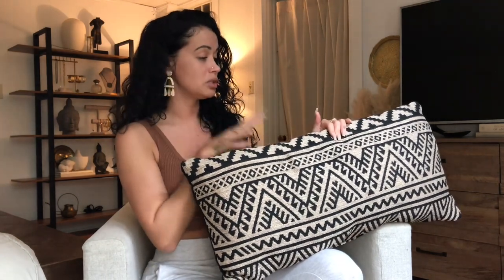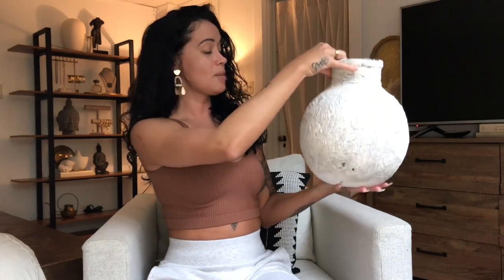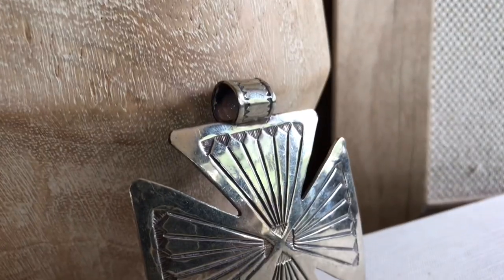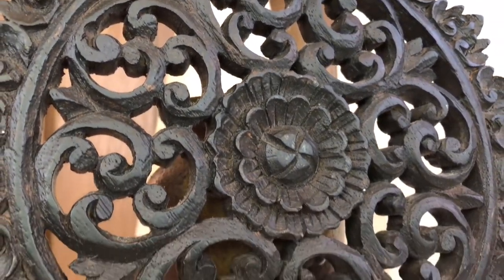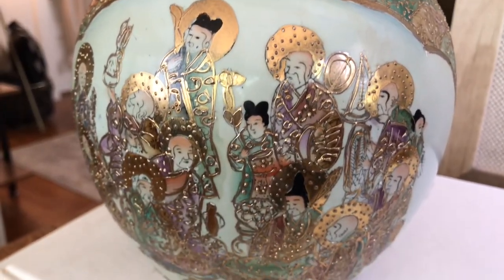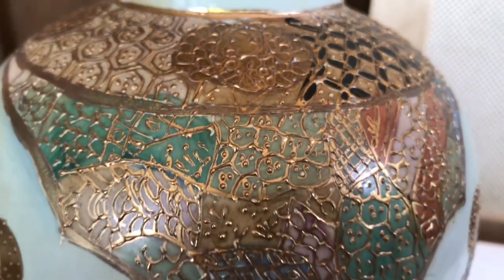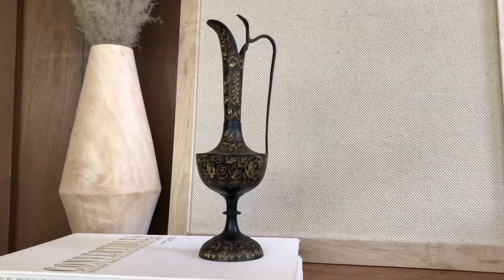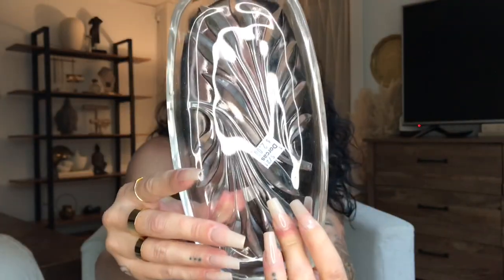Thrift With Me & Thrift Haul